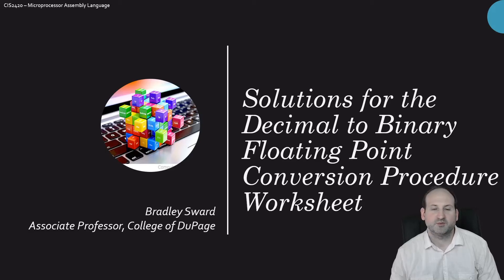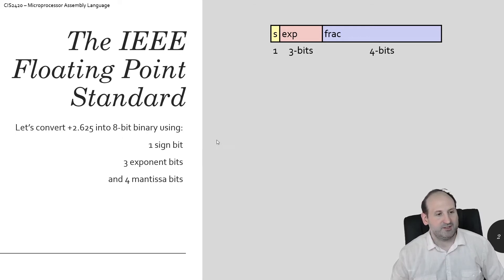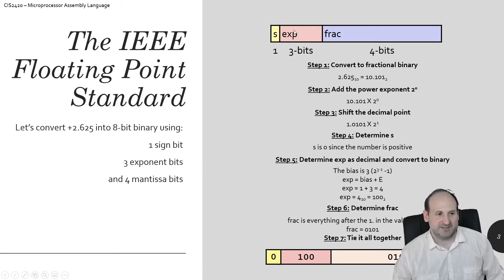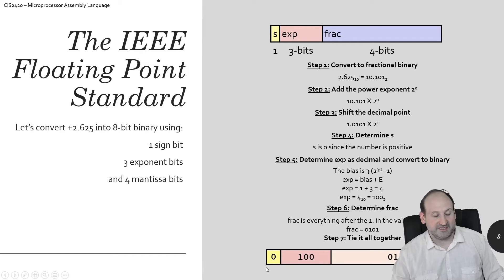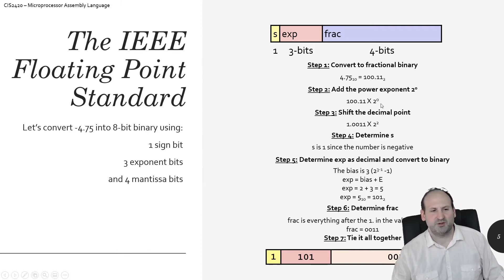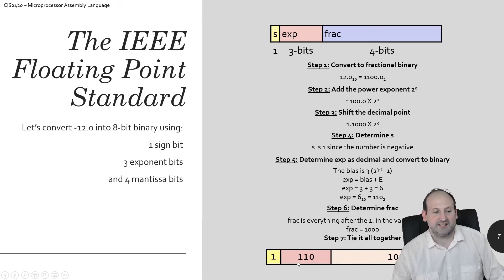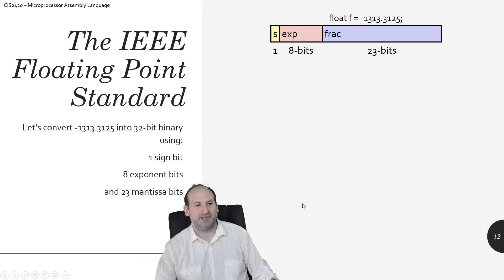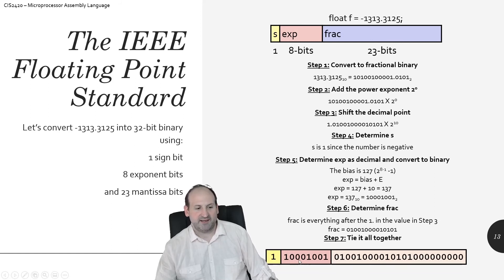Binary Floating Point Values - IEEE754 Conversions From Decimal To Binary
This video shows seven or eight example problems of converting decimal values into their most equivalent IEEE754 standard values.